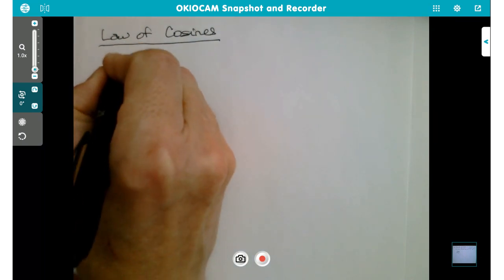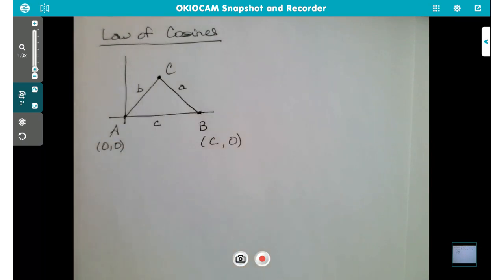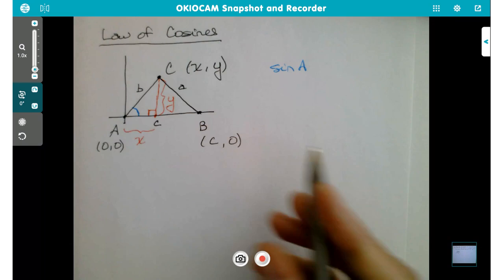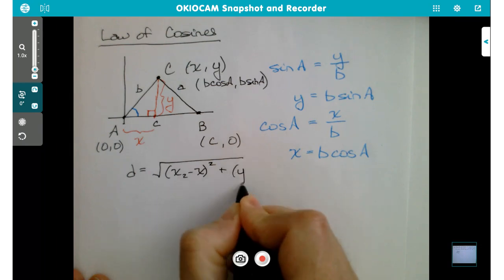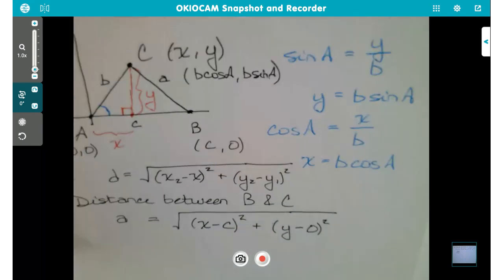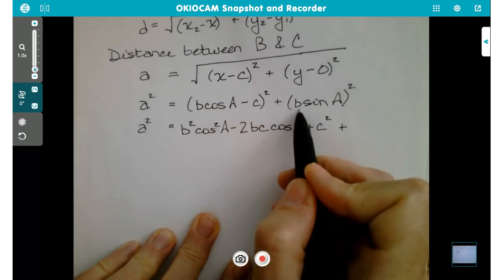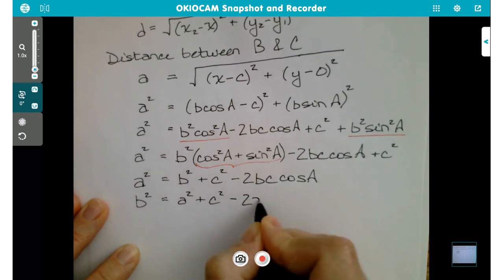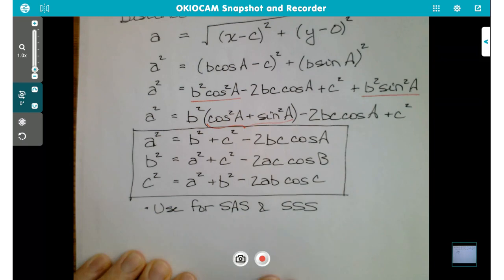ICYI Where the Law of Cosines comes from